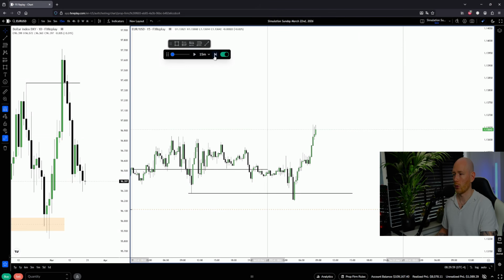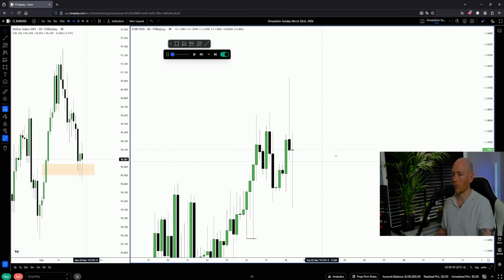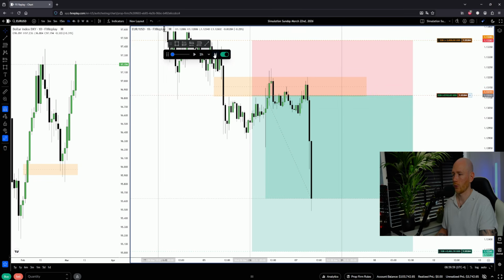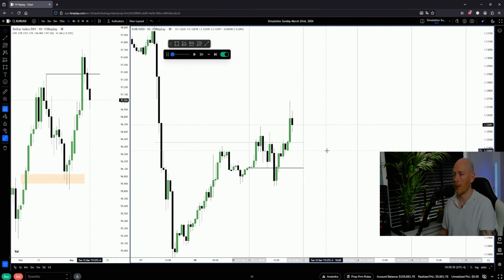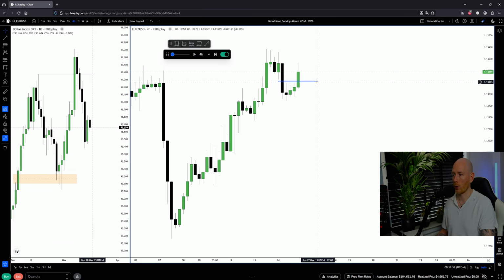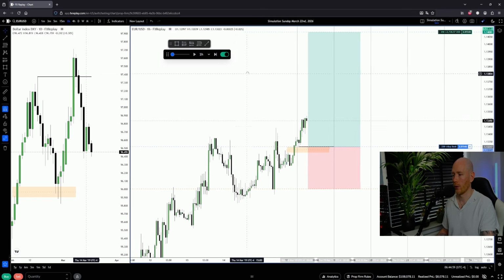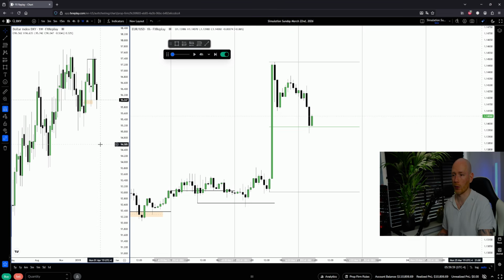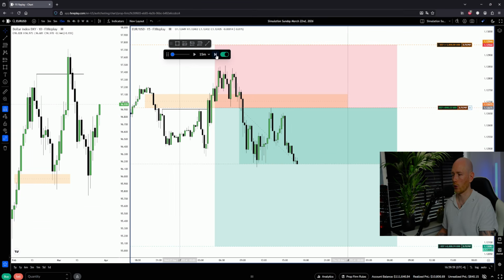How To Trade TAM with 80% Winrate [SIMULATION SUNDAY]